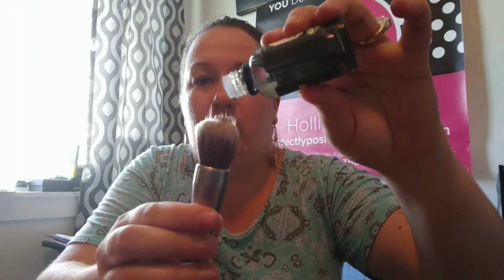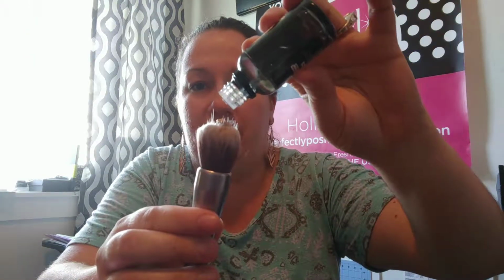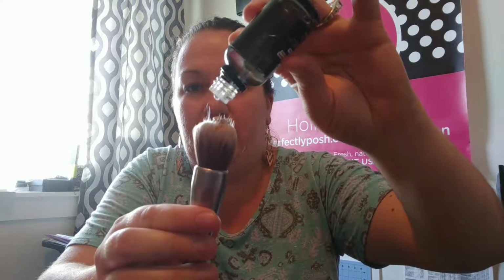Sunscreen baby!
Get summer ready and protect your skin with our new sunscreen.